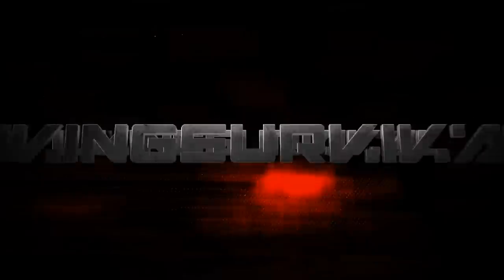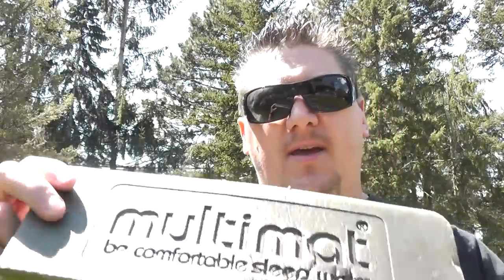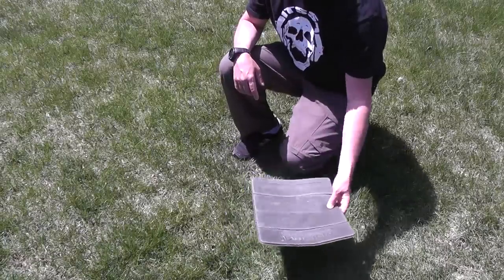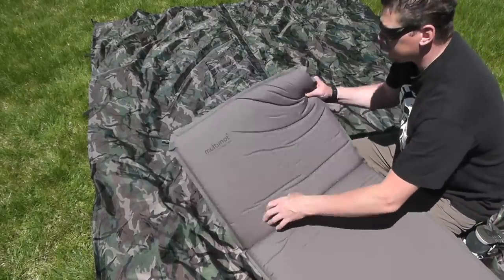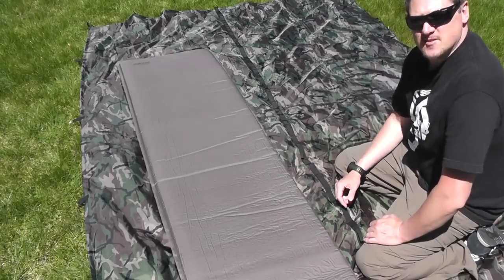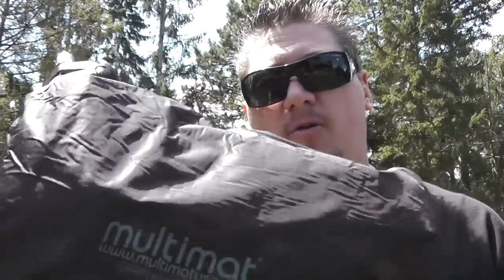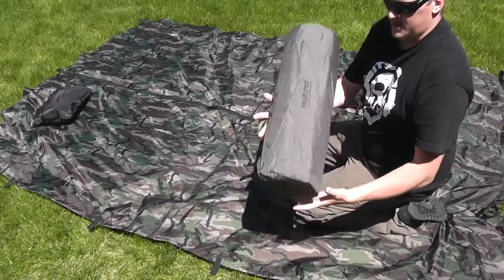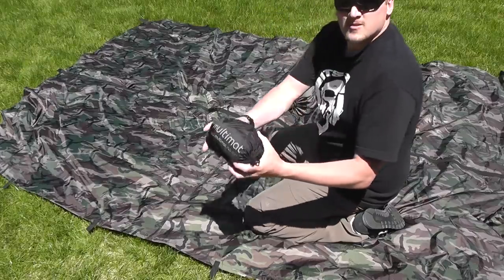Multimat Trekker II Sleeping Pad & Pillow